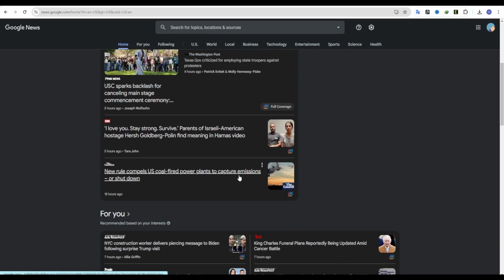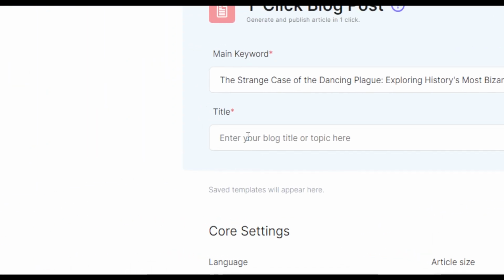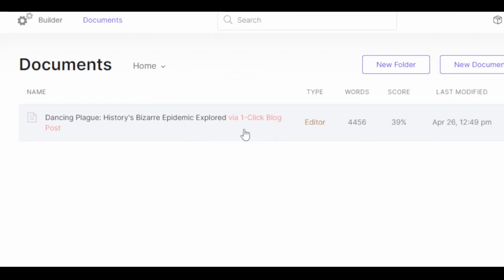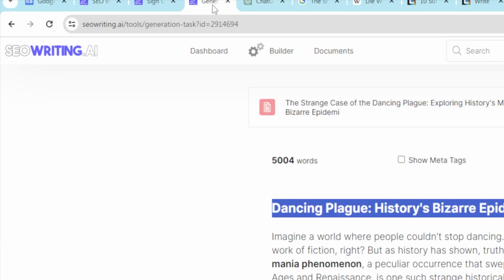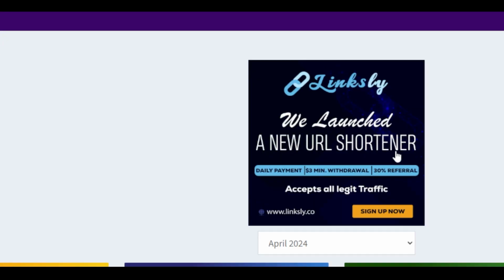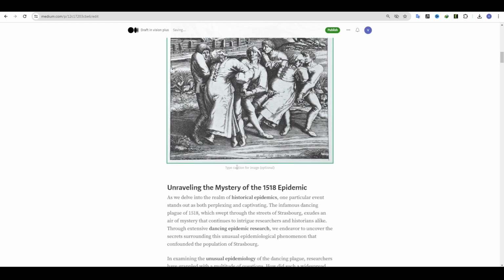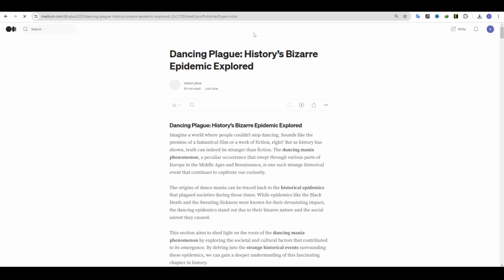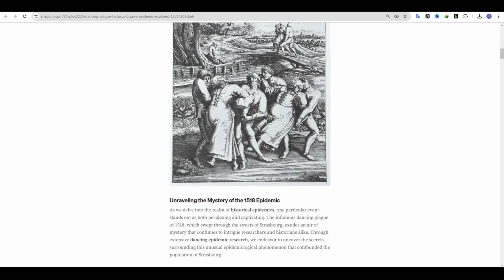How to Earn $100 Every 30 Min with Google for FREE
ABOUT US: We show people how to make money online all from the comforts of their own home. We show different working methods in which you can earn money online, always seeking to find more ways to earn money. We provide up-to-date tips and tricks to earn money.

Earn, $100, every, 30 minutes, Google, free, tutorial, strategies, techniques, income, online, beginner, experienced, money, earn with Google.